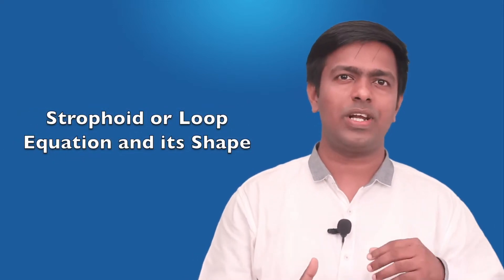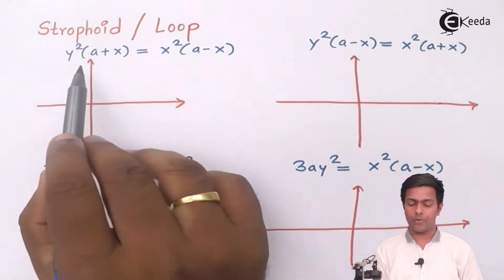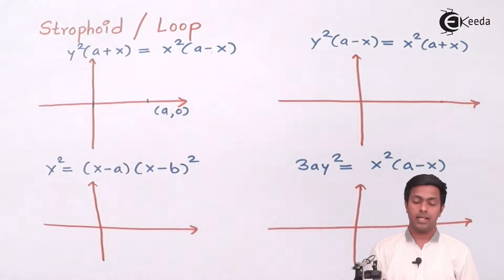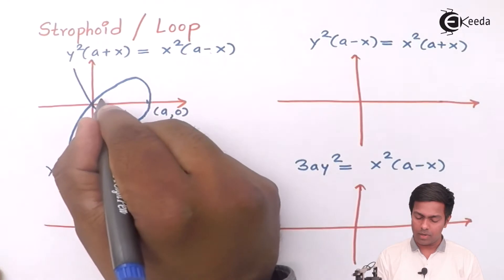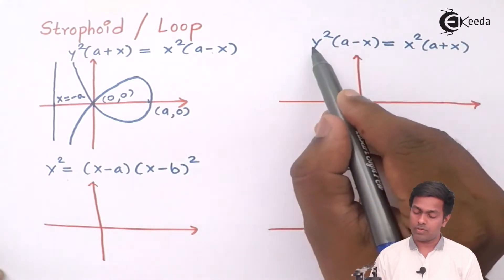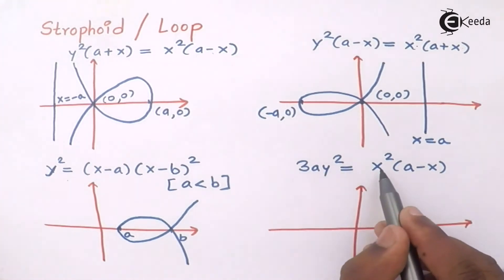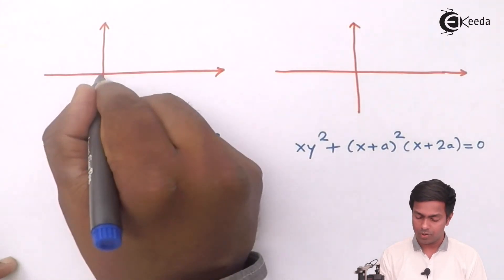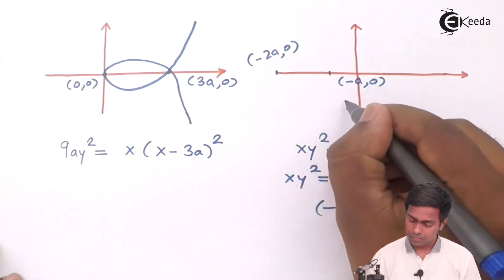Strophoid or Loop Equation and Its Shape - Rectification - Engineering Mathematics - 2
Video Name - Strophoid or Loop Equation and Its Shape

Chapter - Rectification

Happy Learning!